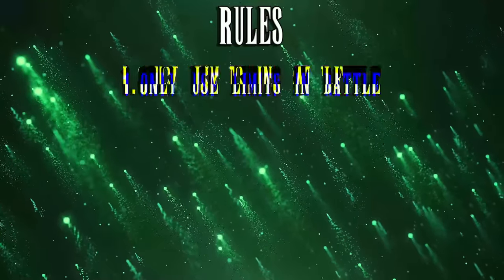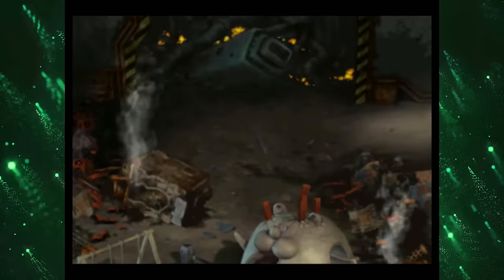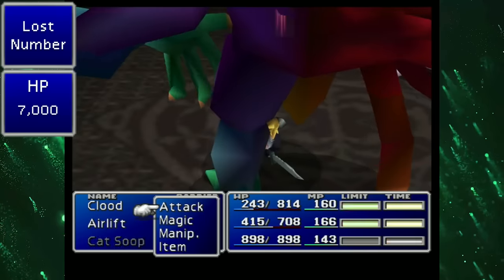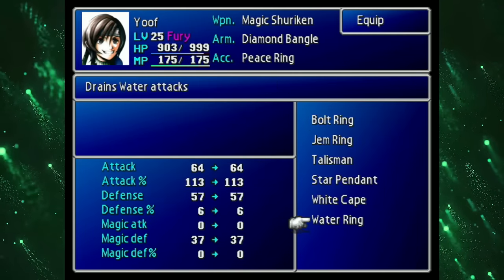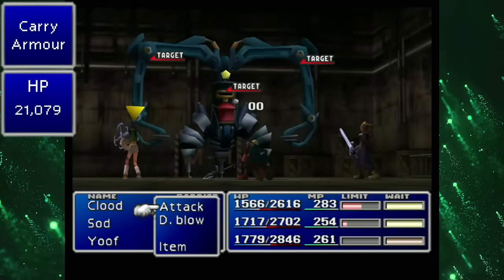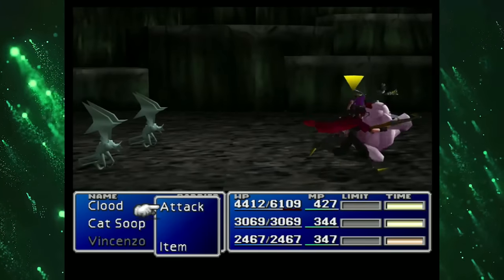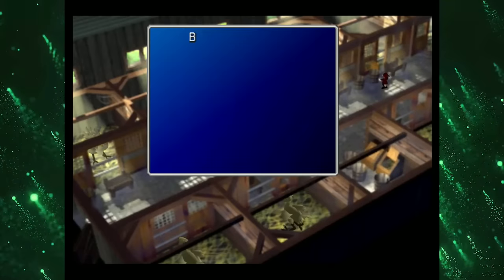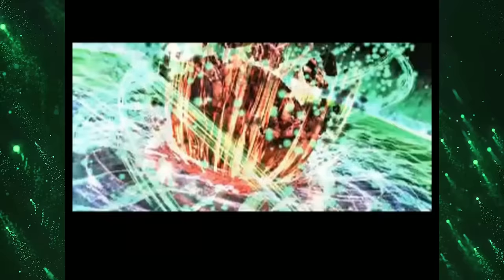Can You Beat Final Fantasy 7 With Only Limits?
I wonder if this will be the longest video I ever make, but who knows.

Thank you to @4-8Productions for answering my questions and providing me with some footage.

Thank you to TenDividedBySix for the Cloud art on the thumbnail, their work can be found here ➤

Thank you to Romania-chan for allowing me to use the Aerith walk cycle you made, their work can be found here ➤

00:00 - Intro
1:02 - Rules
1:47 - Run starts
4:45 - Guard Scorpion attempt 1
6:20 - Start again
8:30 - Guard Scorpion attemp 2
11:37 - Escaping Reactor
12:27 - Limit Grind 1
14:52 - Air Buster
15:36 - Sector 6
16:56 - Wall Market
18:47 - Aps
20:17 - Sewers/Train Graveyard
21:30 - Reno
22:58 - Shinra HQ 1
24:37 - Sample H0512
25:42 - Shinra HQ 2
26:02 - Hundred Gunner
26:53 - Heli Gunner
27:44 - Rufus
28:20 - Motorbike
29:26 - Motor Ball
31:03 - Escape Midgar
32:20 - Zolom Skip
32:46 - Yuffie
33:07 - Limit Grind 2
34:07 - Bottomswell
35:44 - Junon
37:04 - Jenova Birth
37:56 - Costa Del Sol
38:52 - Gold Saucer
39:16 - Dyne
39:50 - Reno & Rude
41:03 - Cosmo Canyon
42:51 - Gi Nattak
44:55 - Lost Number
47:21 - Nibelheim
47:53 - Materia Keeper
51:28 - Rocket Town
51:58 - Palmer
53:10: Wutai
54:19 - Rapps attempt 1
55:08 - Rapps attempt 2
56:00 - Hidden Cave
57:45 - Temple of the Ancients
59:55 - Red Dragon
1:02:18 - Demon Wall attempt 1
1:03:18 - Demon Wall attempt 2
1:04:43 - Limit Grind 3
1:05:07 - Demon Wall attempt 3
1:06:40 - Forgotton City
1:07:03 - Jenova Life
1:08:27 - Snow Field
1:10:03 - Schizo attempt 1
1:13:05 - Schizo attempt 2
1:17:11 - Jenova Death
1:18:10 - Escape Junon/Mideel
1:20:46 - Train
1:23:05 - Fort Condor
1:24:01 - Underwater Reactor
1:24:24 - Carry Armour attempt 1
1:24:51 - HP Plus Materia
1:27:54 - Carry Armour attempt 2
1:29:56 - Submarine
1:30:45 - Wutai/Gelnika
1:30:57 - Reno & Rude
1:32:40 - Wutai side quest
1:33:43 - Godo
1:34:55 - Rude
1:35:31 - Midgar Zolom
1:35:39 - Diamond Weapon
1:37:06 - Ultimate Weapon
1:39:25 - Ancient Forest
1:41:06 - Raid on Midgar
1:42:39 - Reno, Rude & Elena
1:43:51 - Proud Clod
1:45:29 - Hojo
1:48:48 - Item Dupe Glitch
1:49:45 - Limit Grind 4
1:50:44 - Northern Crater
1:51:08 - Crater Item Dupe Glitch
1:52:12 - AP Grind
1:54:43 - Contain Materia
1:57:39 - Jenova Synthesis
2:02:06 - Bizzarro Sephiroth
2:06:28 - Safer Sephiroth
2:10:11 - Sephiroth
2:10:40 - Green Chocobo Manip
2:14:39 - Mime Materia
2:14:58 - AP Grind for Counter+Mime
2:15:41 - Counter+Mime demo
2:17:00 - Omnislash
2:21:16 - Emerald Weapon
2:23:24 - Ruby Weapon attempt 1
2:26:06 - Ruby Weapon attempt 2
2:30:21 - Revenge on Guard Scorpion
2:34:28 - Outro

We stream on Fridays and Saturdays at half 8 pm GMT either here or on Twitch